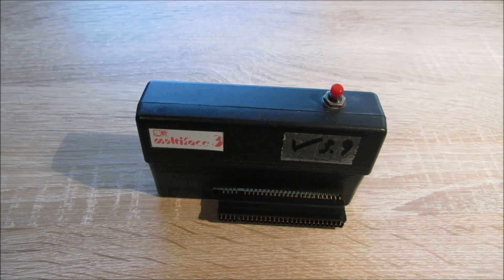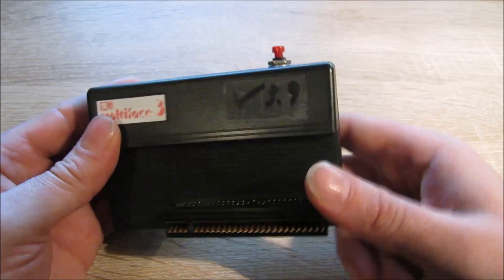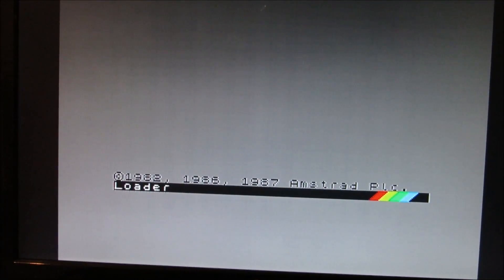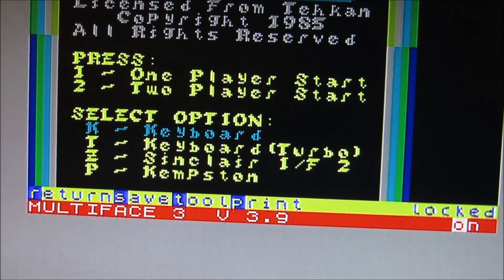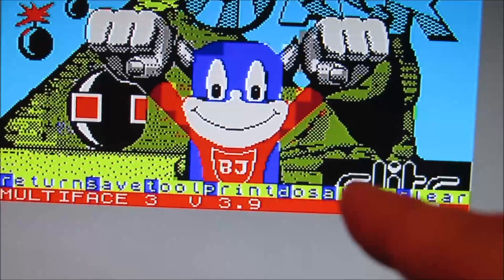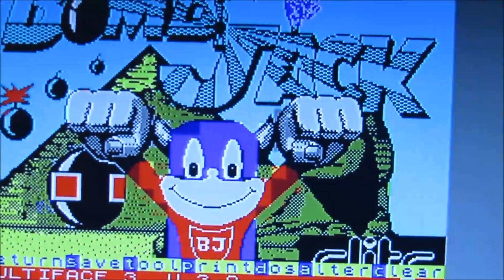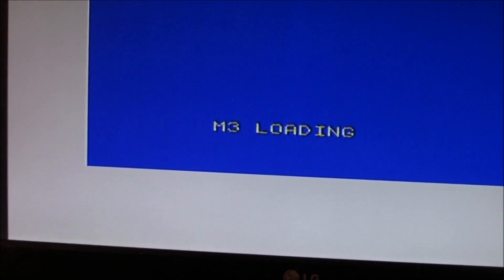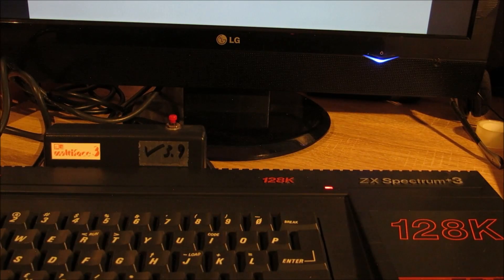Multiface 3 - ein Interface für Sicherheitskopien für den Sinclair ZX Spectrum +3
Das Multifac 3 von Romantic Robot aus dem Jahr 1987 dient dazu Kopien des Speichers des Spectrum +3 auf Diskette oder Kassette zu speichern. Ebenso kann der Bildschirm ausgedruckt und der Speicher manipuliert werden.